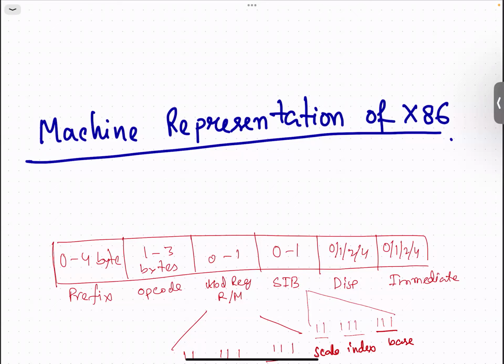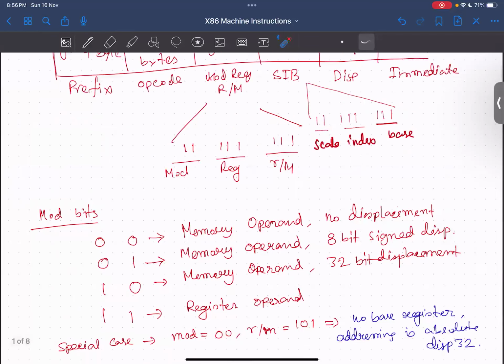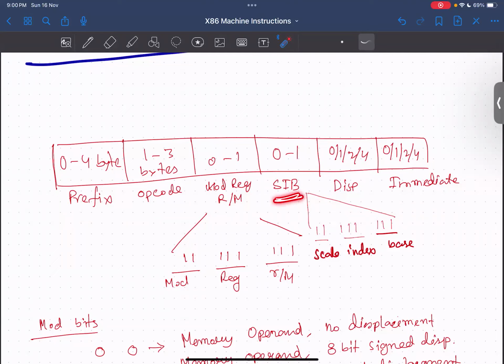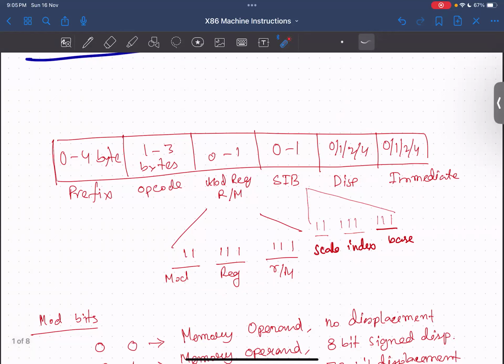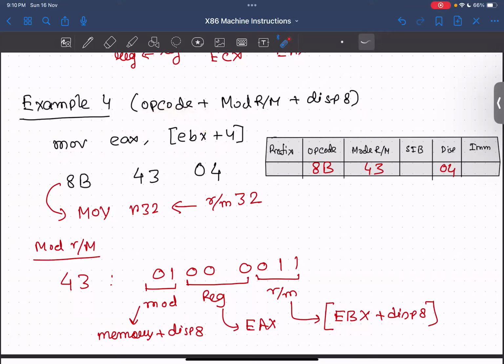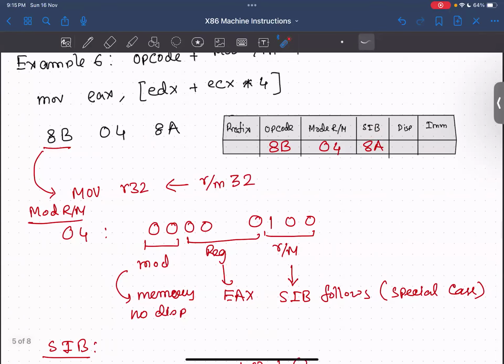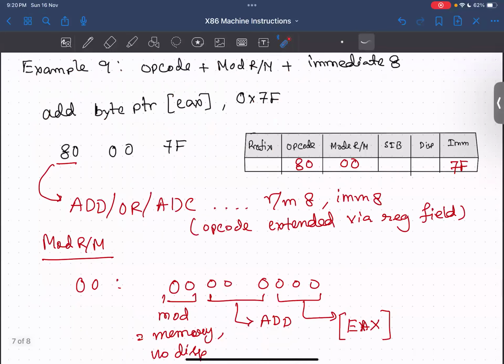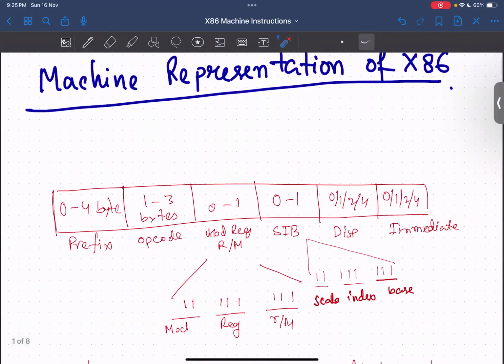x86 Assembly Crash Course — Part 2 - Machine-Level Instruction Encoding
Welcome to Part 2 of the x86 Assembly Crash Course!
In this video, we break down machine-level instruction encoding: opcode, ModR/M, SIB, displacement, and immediate fields.
Using simple, handwritten examples, we decode real x86 bytes step-by-step so you can understand exactly how instructions are formed and how disassemblers interpret machine code.

Perfect for beginners, reverse-engineering learners, and anyone reading Practical Binary Analysis.

Next up in Part 3: the x86 stack and calling conventions.

0:00 intro
0:58 Machine-Level Layout Overview
15:00 Examples